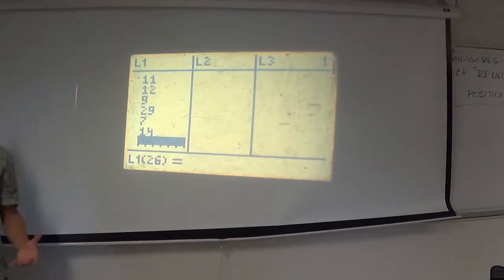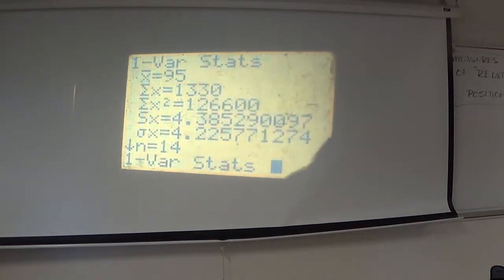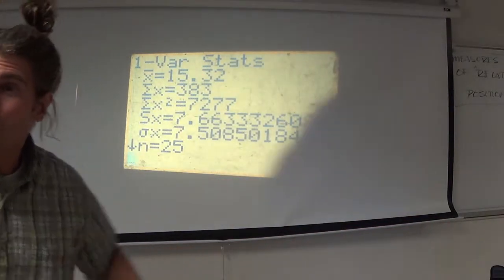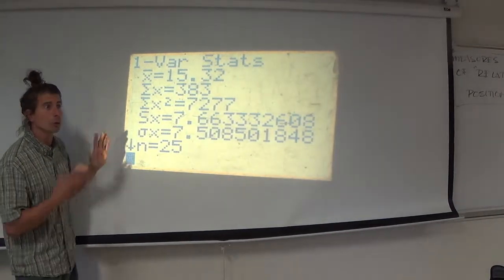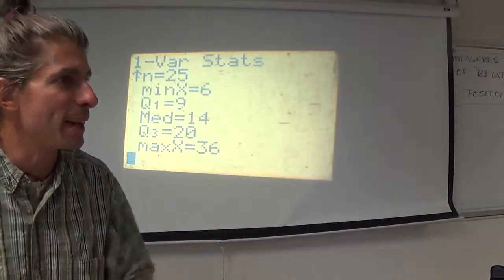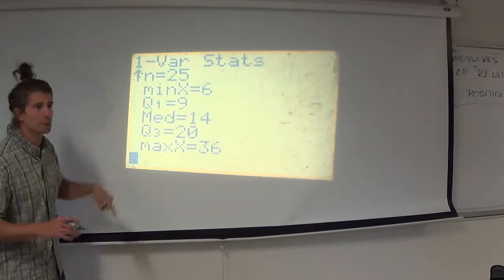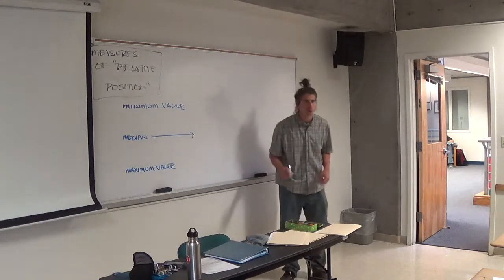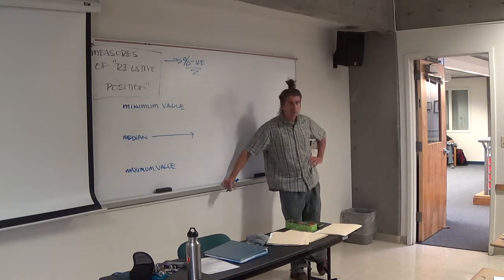Relative Position (part 10)